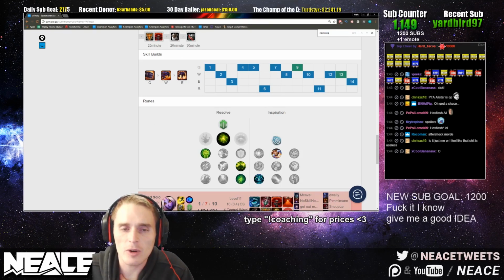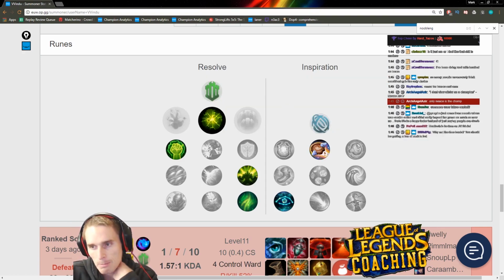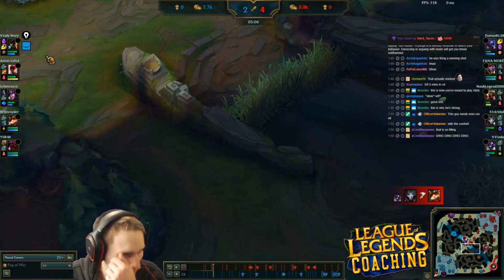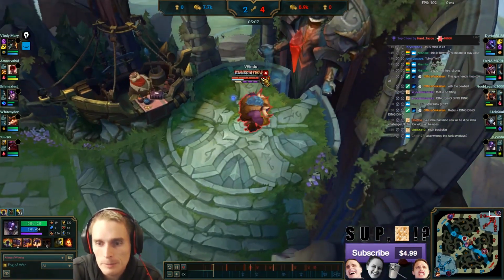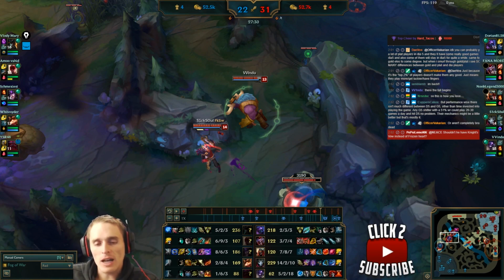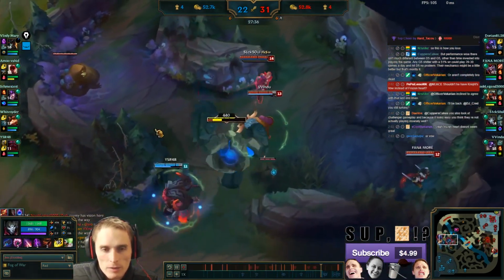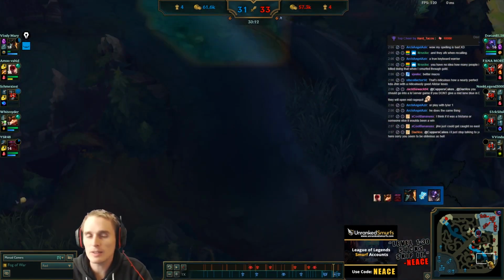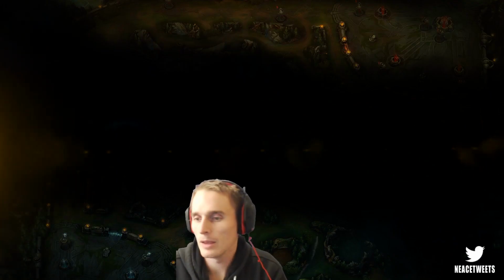LEAGUE OF LEGENDS COACHING SILVER ALISTAR SUPPORT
Your subscriptions really help to keep me making the content that you actually give a shit about.